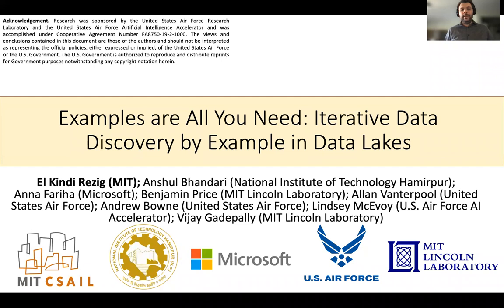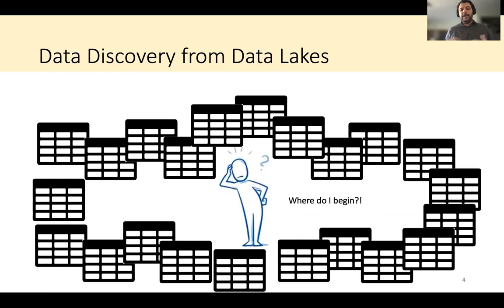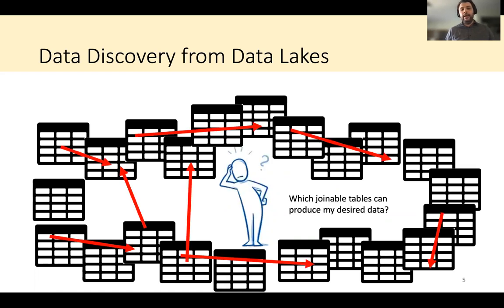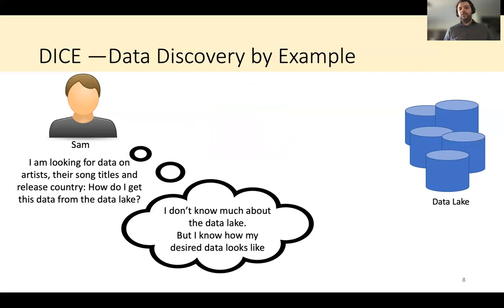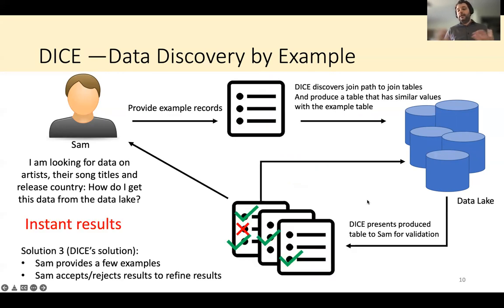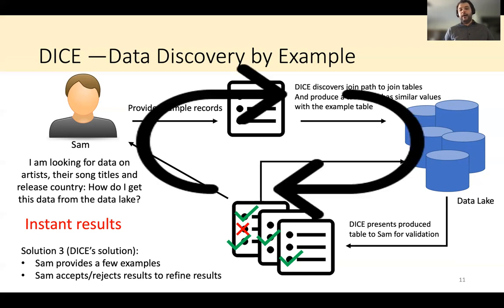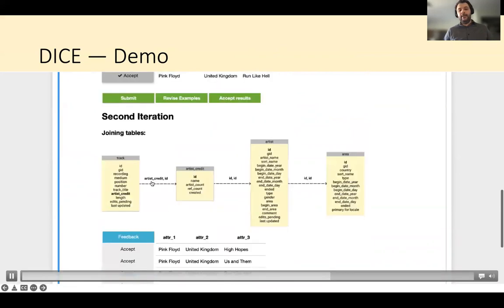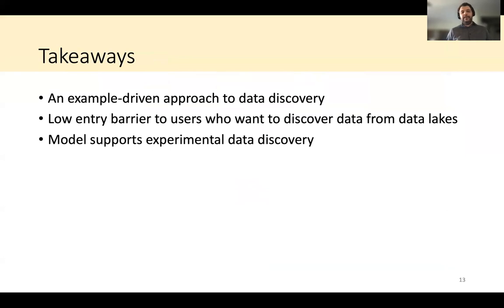Examples are All You Need: Iterative Data Discovery by Example in Data Lakes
Authors: El Kindi Rezig (MIT)*; Anshul Bhandari (National Institute of Technology Hamirpur); Anna Fariha (Microsoft); Benjamin Price (MIT Lincoln Laboratory); Allan Vanterpool (United States Air Force); Andrew Bowne (United States Air Force); Lindsey McEvoy (U.S. Air Force AI Accelerator (SAF/AQ)); Vijay Gadepally (MIT Lincoln Laboratory)